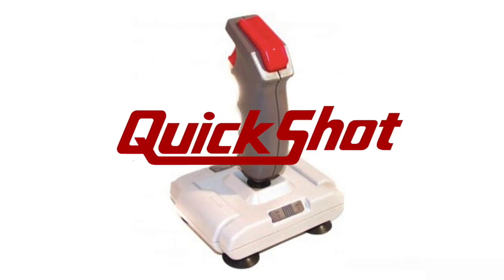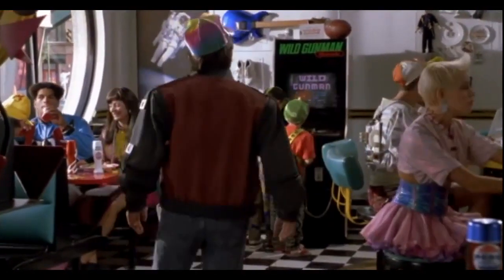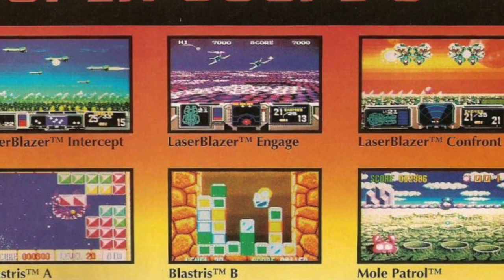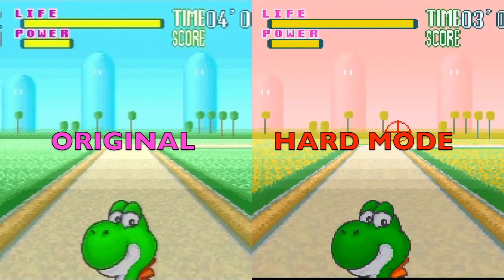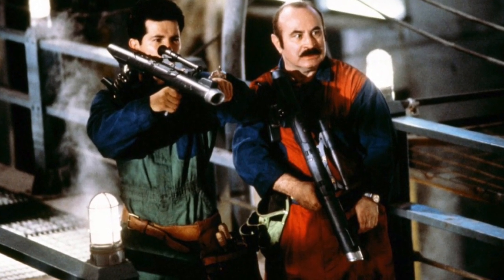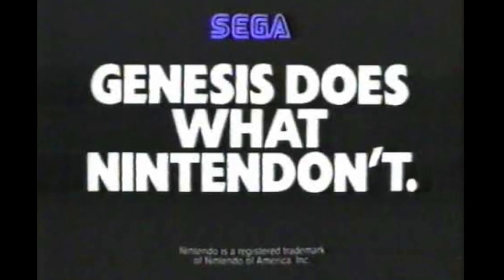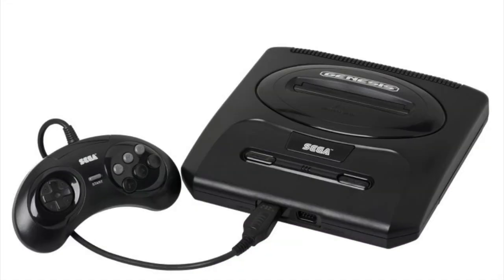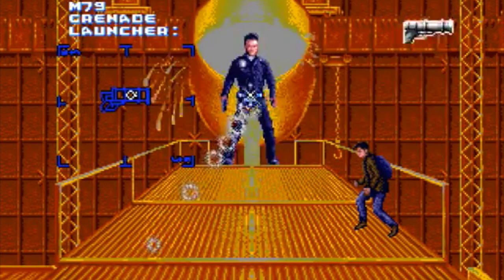Yestergames 8 : NES Zapper Quickshot Scope, SNES Super Scope & Sega Menacer - 90's Retro Light Guns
In this episode we take a look at light guns of the 90's. NES Zapper Quickshot Scope, SNES Super Scope and Sega Menacer

NEXT EPISODE WILL BE DUST SLEEVES!